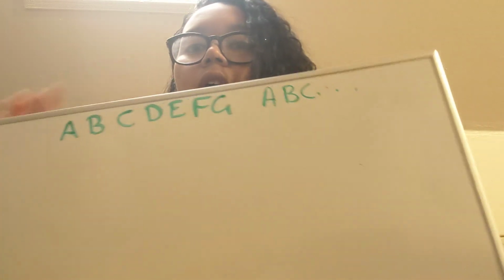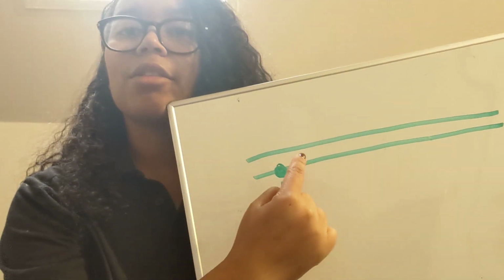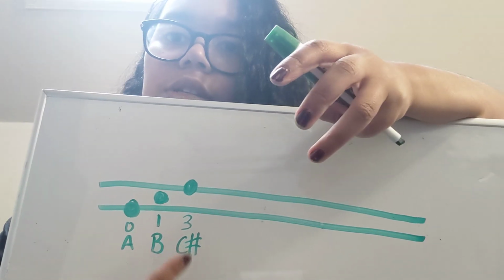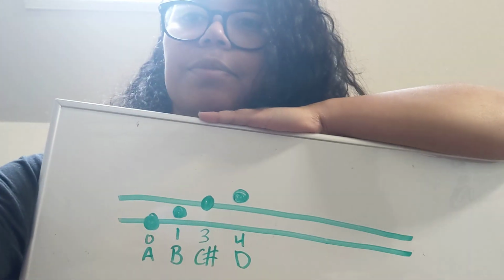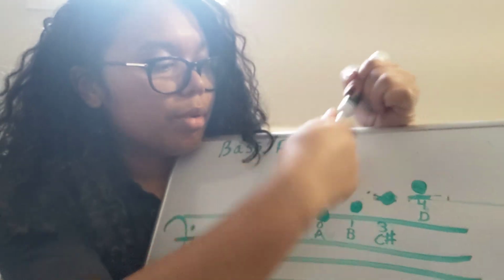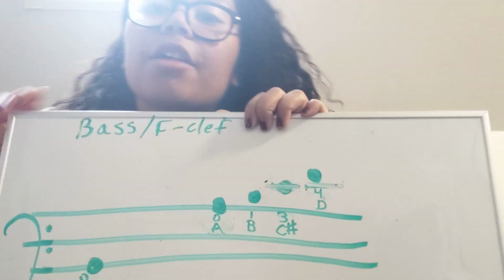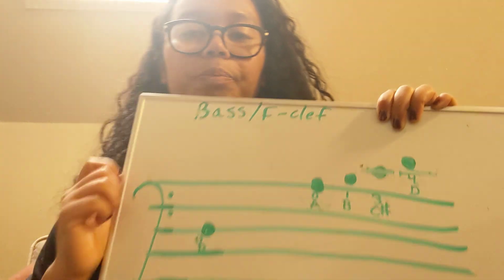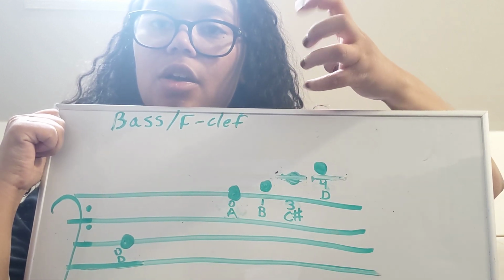Cello- Notes on the A String